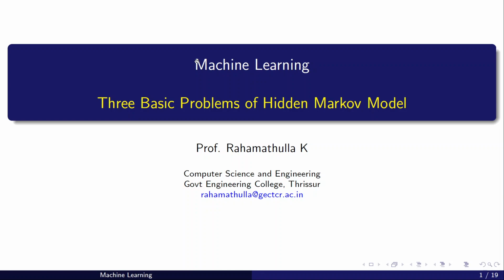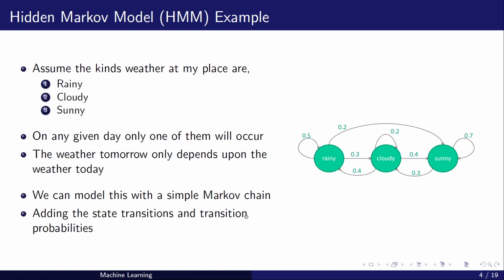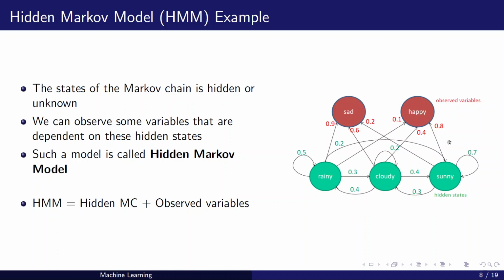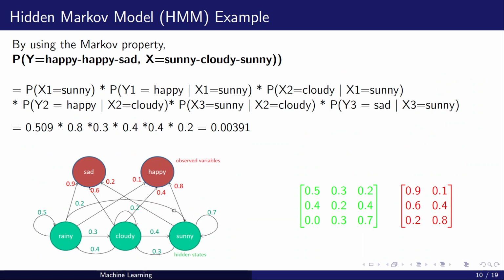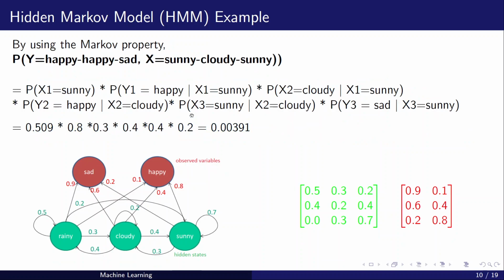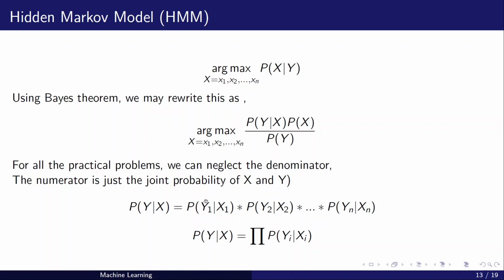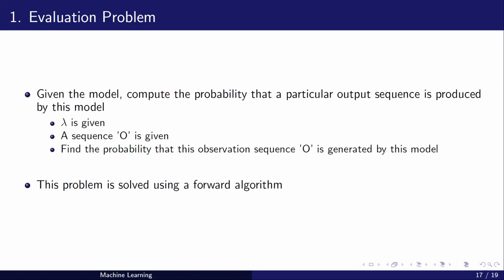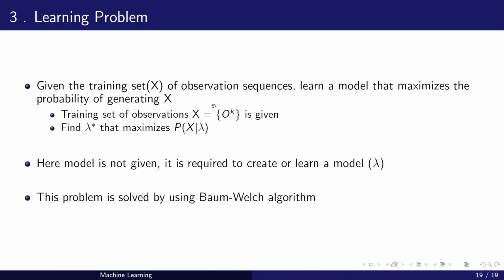Three Basic Problems of Hidden Markov Model